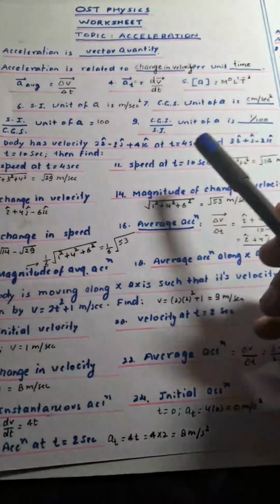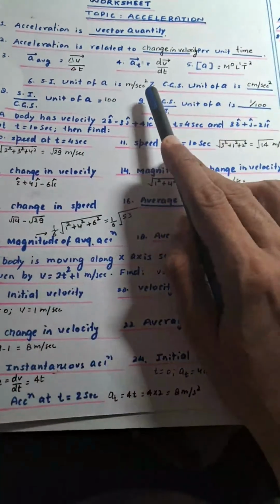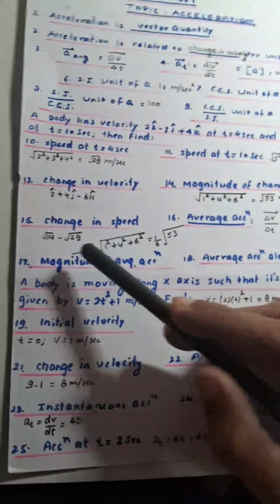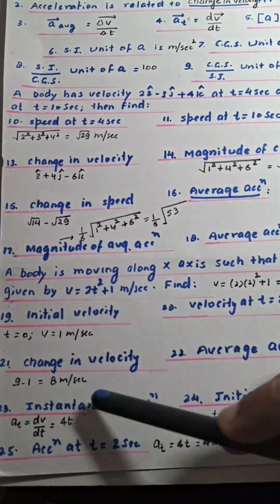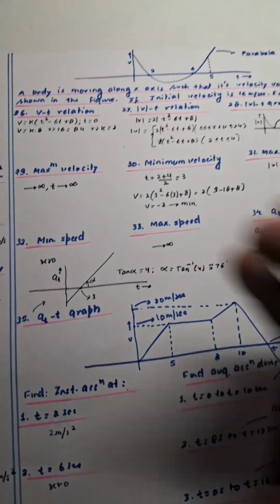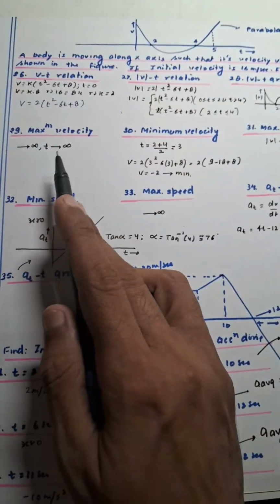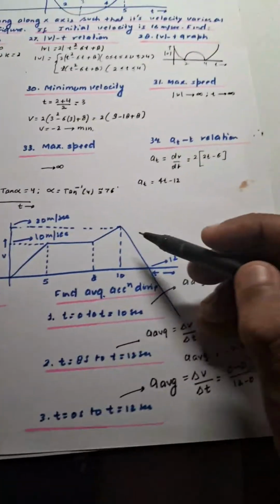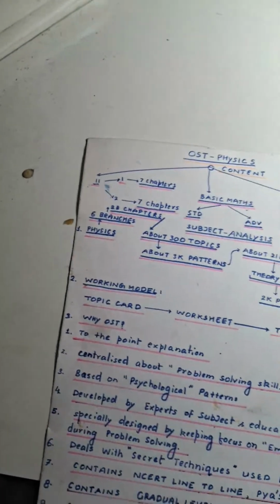acharya vishvendra is live